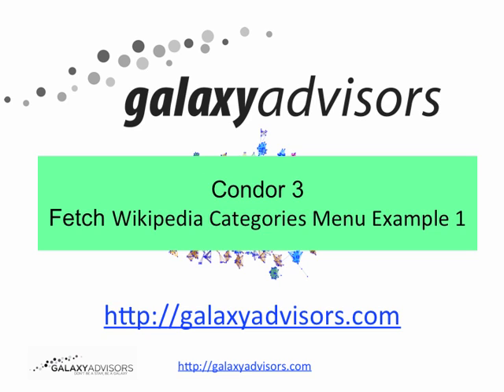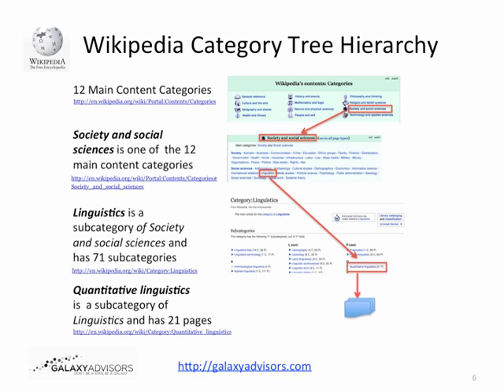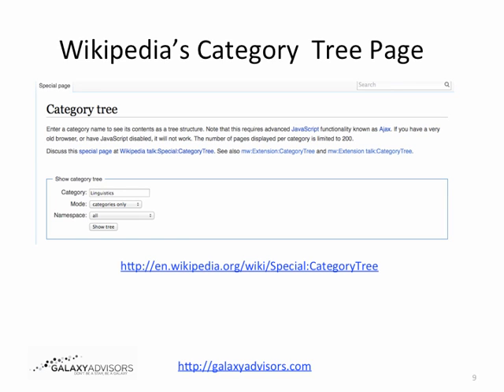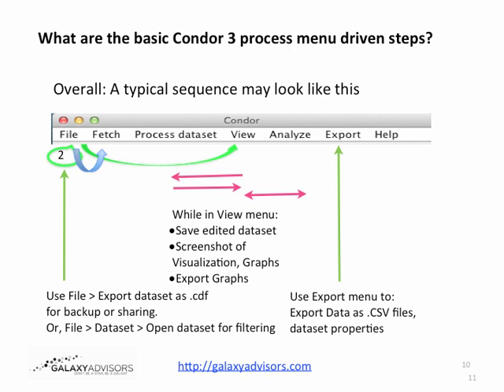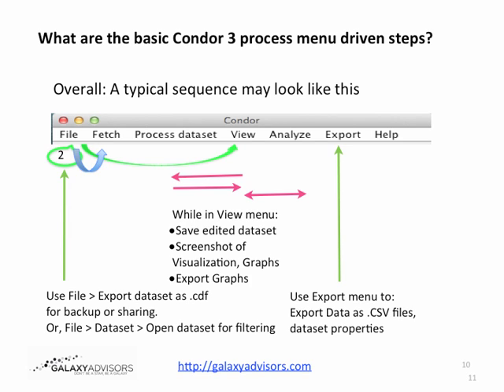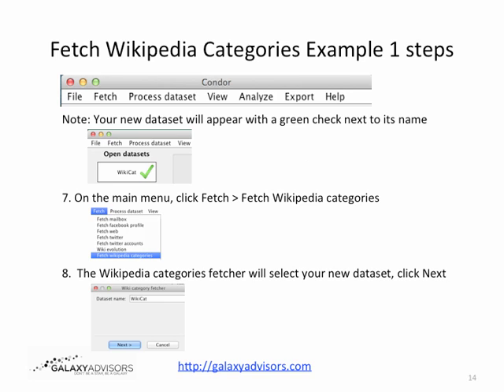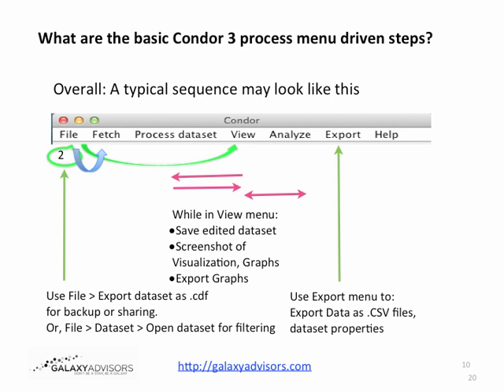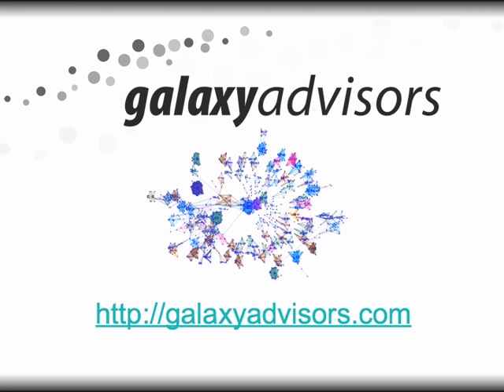Condor 3 Wiki Categories Example 01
This video provides an example of how to use Condor 3’s  Fetch Wikipedia Categories Menu.

Wiki Categories helps you to understand how your topic or area of interest is classified and fits into a hierarchical tree structure of articles.

Links within the video are:
GalaxyAdvisors

Wikipedia Society and Social Sciences Category (1 of the 12 main content categories)

Wikipedia Page for George Kingsley Zipf, which is a page under the Quantitative Linguistics Sub-Category